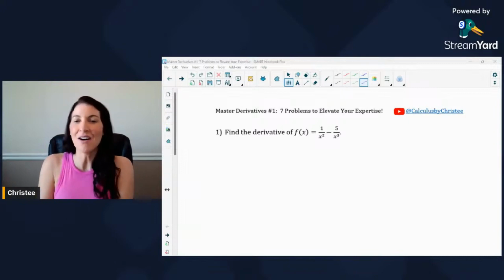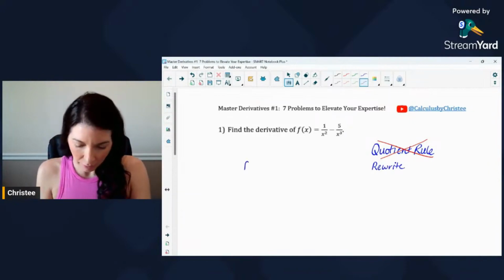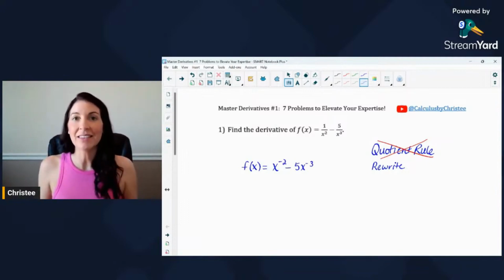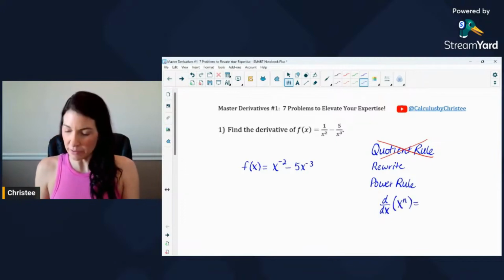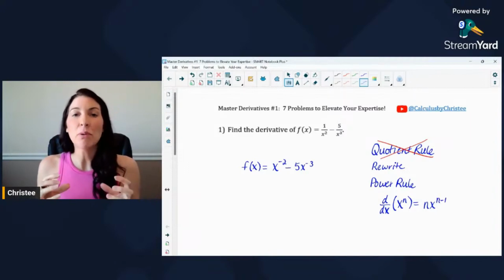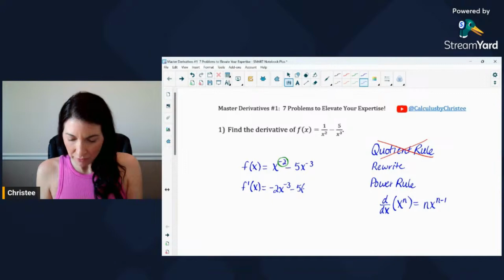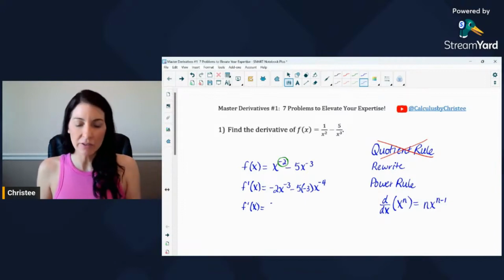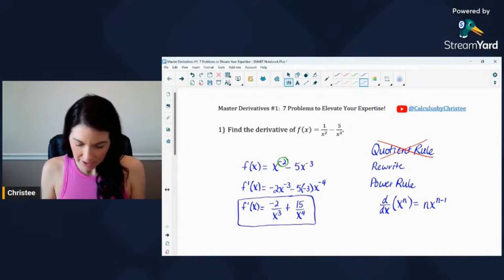What is the derivative of 1/x^2-5/x^3?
High school math teacher explains how to find the derivative of 1/x^2-5/x^3! Also shown - the general form of the power rule!